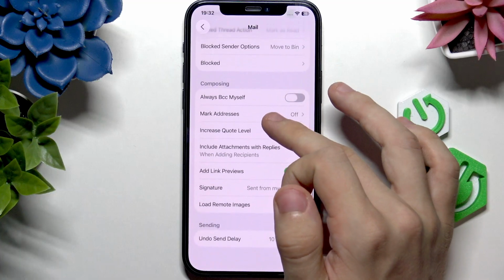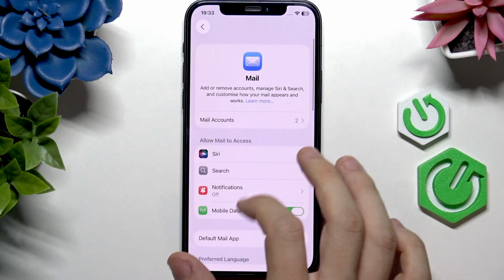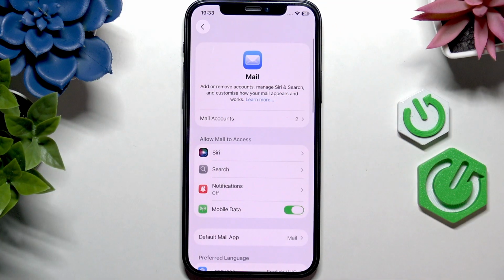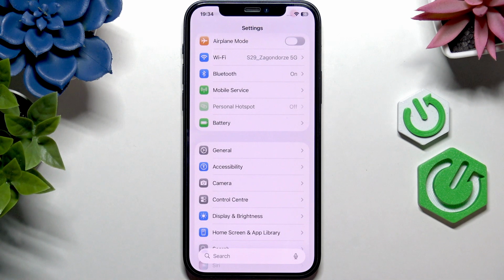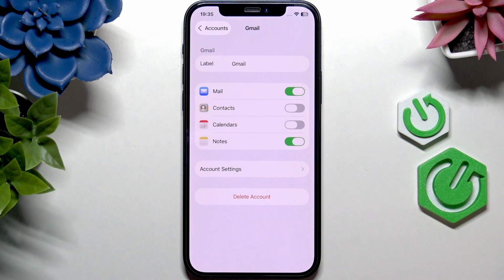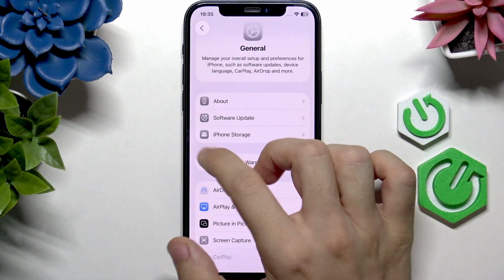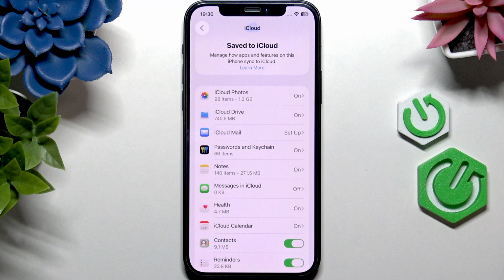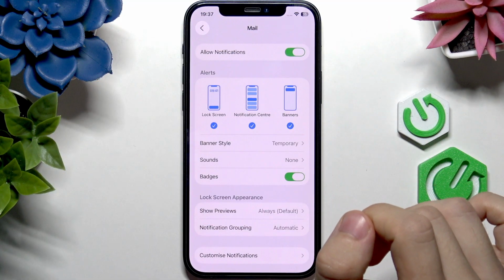iPhone – Why Am I Not Receiving Emails? Fix Email Issues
Are you not receiving emails on your iPhone? In this video, we explain the most common reasons why emails might not be coming through on your iPhone and show you step-by-step how to fix the problem. Learn how to check your internet connection, adjust Mail fetch settings, manage low power mode, re-enter your email password, free up iPhone and iCloud storage, update iOS, and ensure notifications are enabled. Whether you use Gmail, Outlook, iCloud, or another provider, these solutions will help you get your emails working again on any iPhone model.

How to fix email not receiving on iPhone?
How to check Mail fetch settings on iPhone?
How to enable email notifications on iPhone?

0:00 Introduction and common causes
0:25 Check internet connection
1:00 Adjust Mail fetch settings
2:00 Refresh Mail manually
2:45 Check Low Power Mode
3:20 Re-enter email password
4:10 Free up iPhone and iCloud storage
5:35 Check for mail provider outages
5:55 Update iOS software
6:20 Enable Mail notifications